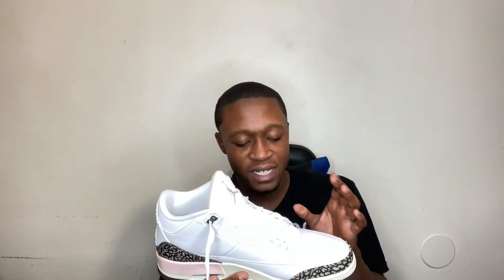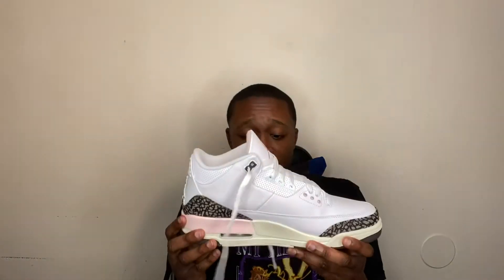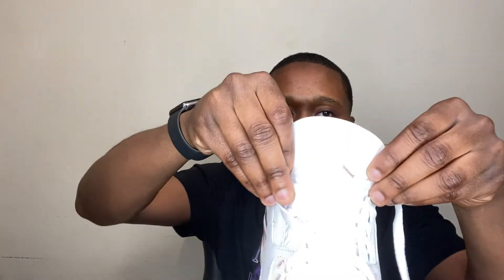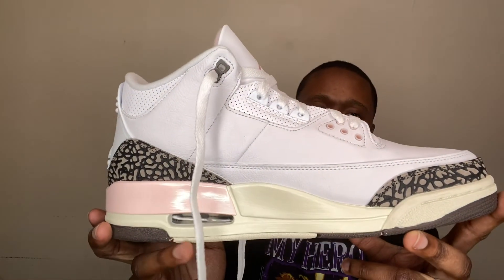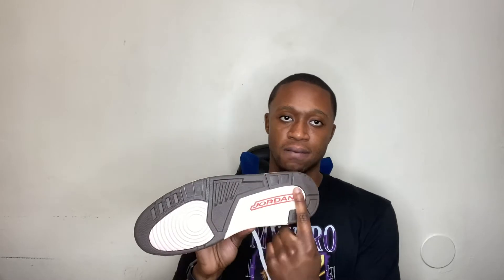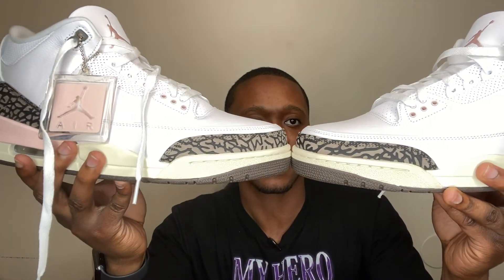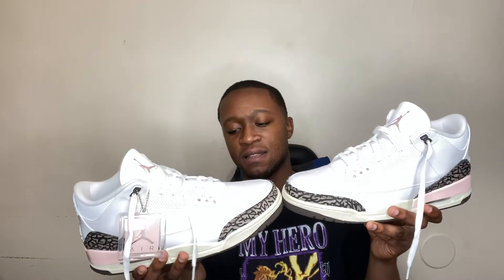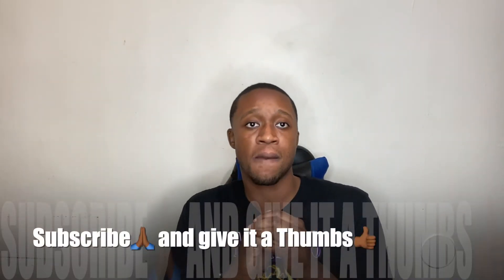Jordan 3 Nepolitians || Review + On Foot